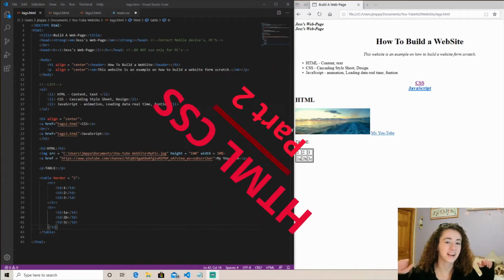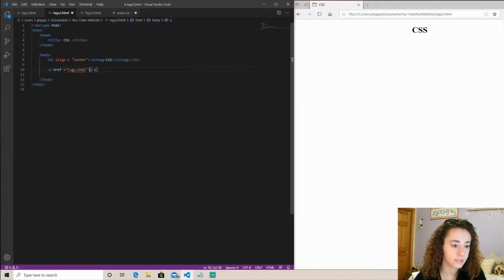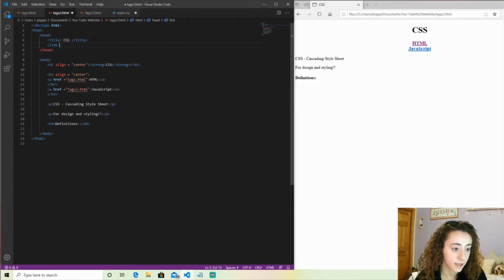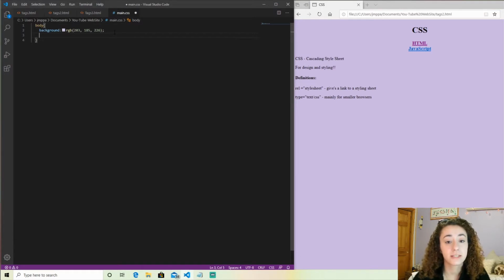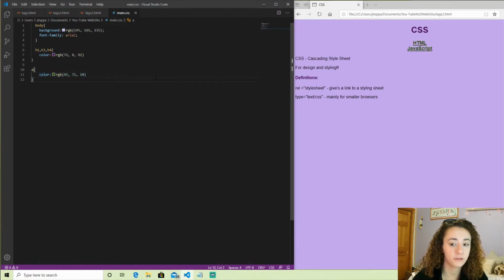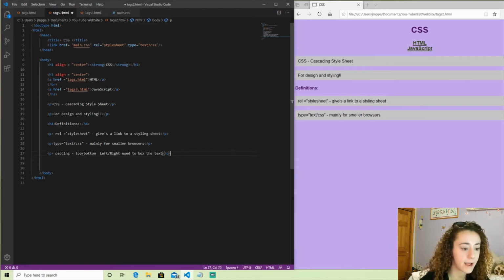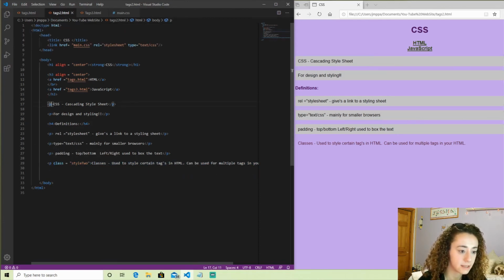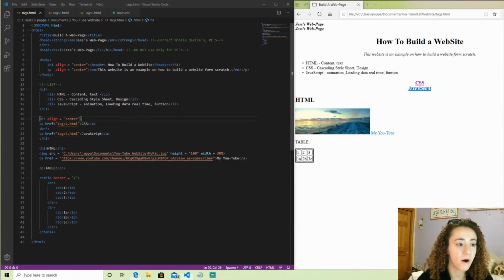HTML CSS | Part 2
I hoped you liked the new video. I will see you guy next week :D